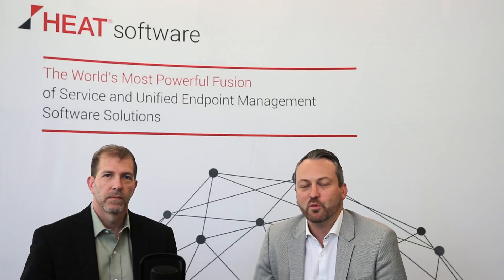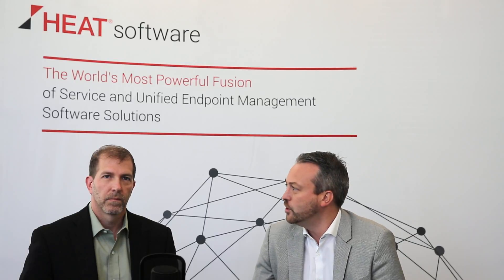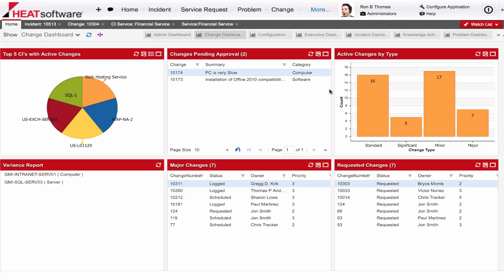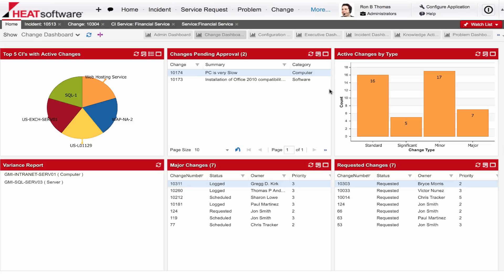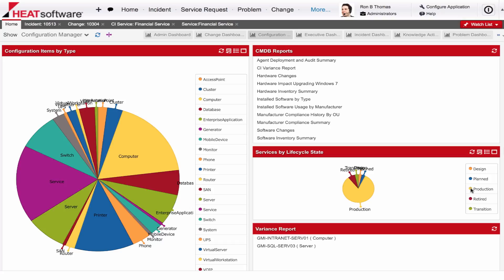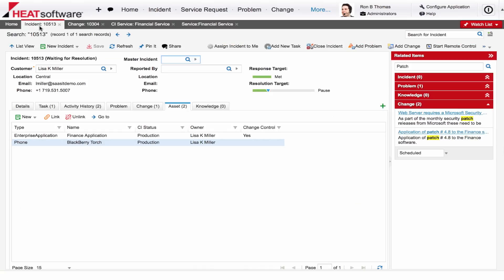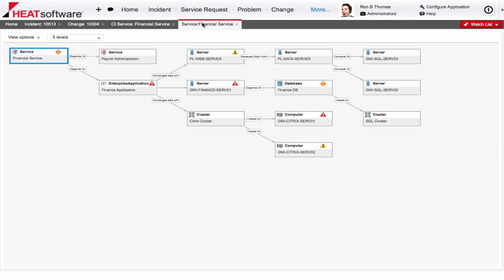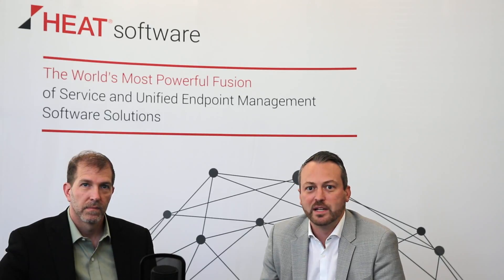HEAT ServiceDesk Overview for COE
Join Rob Kelsall and Alan Taylor to see how the HEAT platform looks right out of the box for the ServiceDesk package, offering CMDB, Change and configuration management in addition to all helpdesk modules.